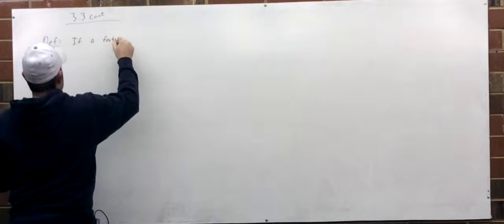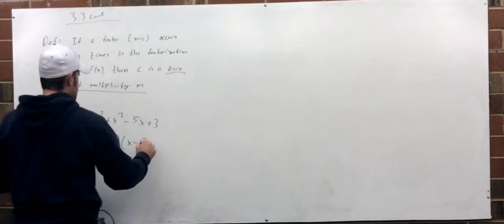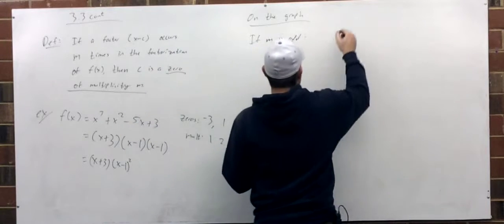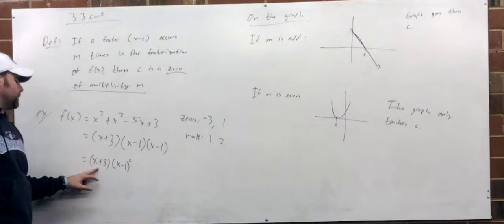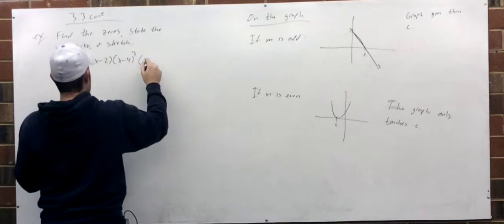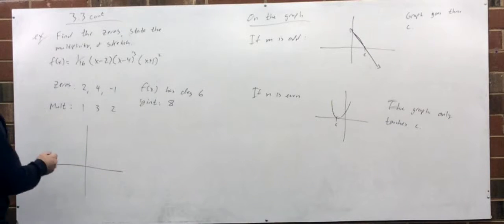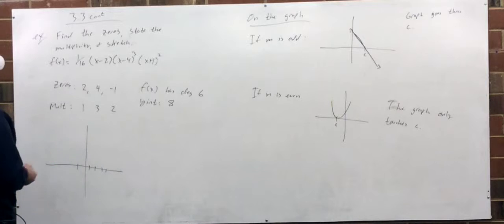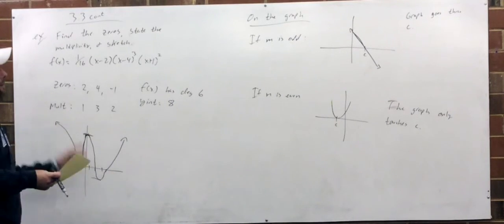Precal 3.3 part 1.2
Precal 3.3 part two